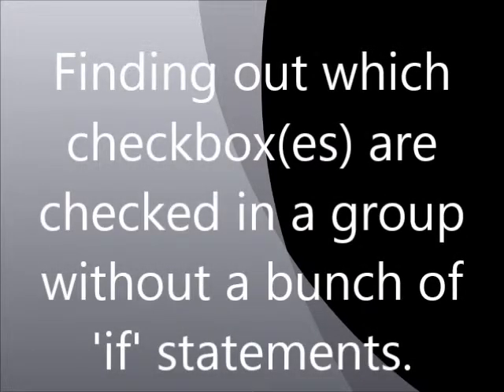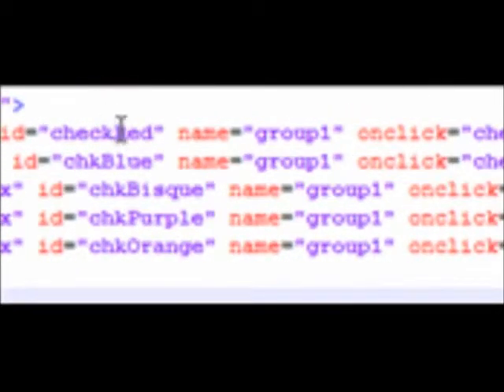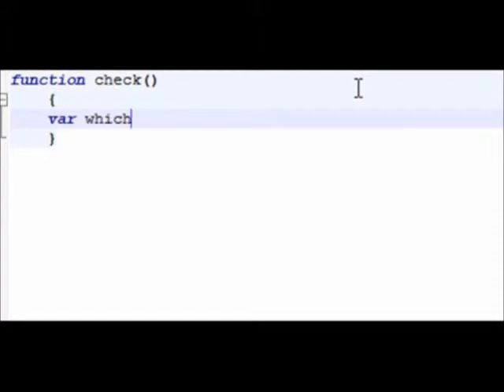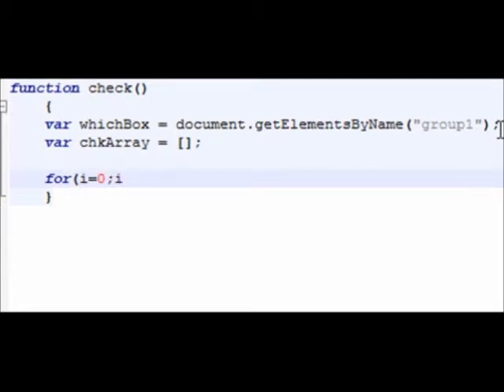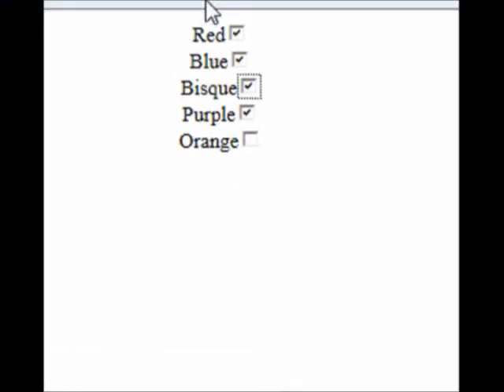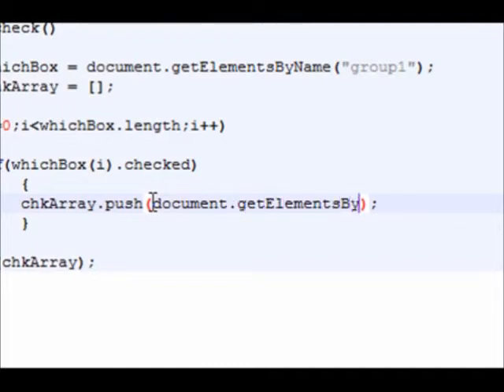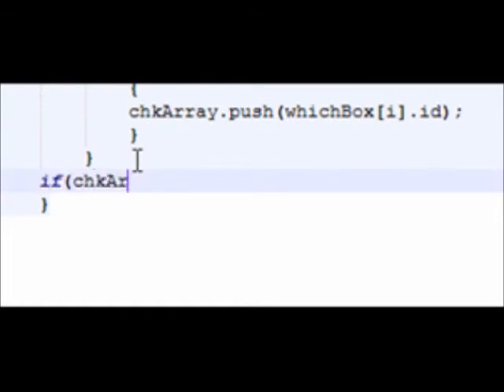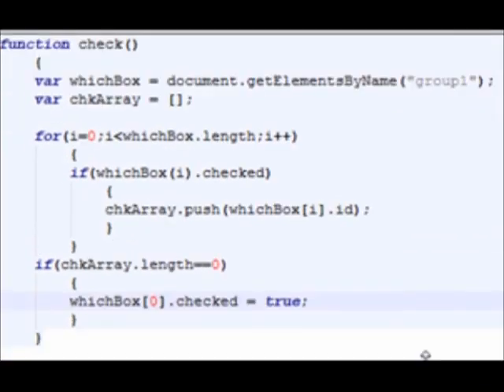Javascript: Finding Out Which Checkboxes are Checked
This video is similar to the radio button video I did a while back.  Hope this helps the person requesting how I would handle checkboxes instead of radio buttons as well as anyone else that watches this video.